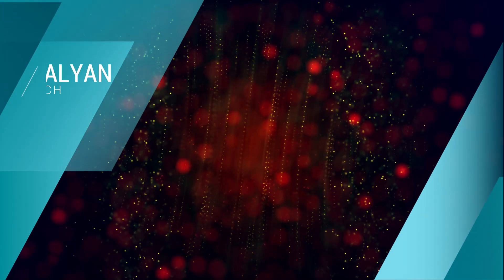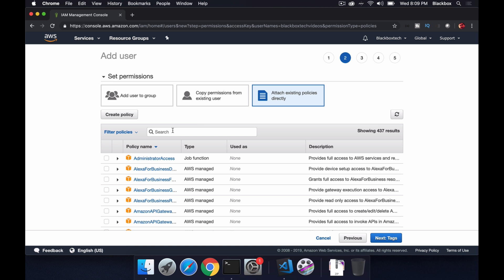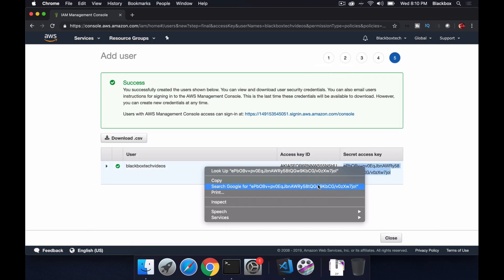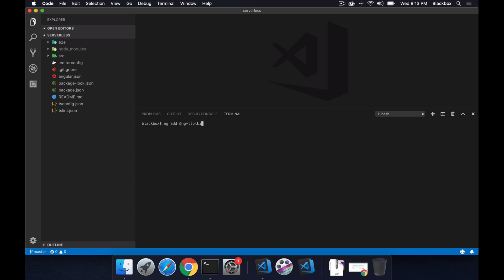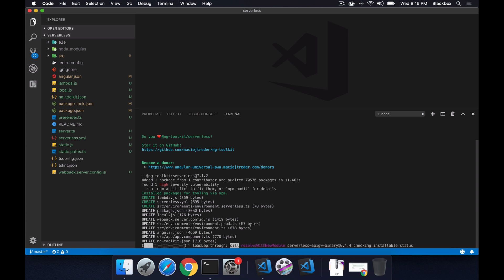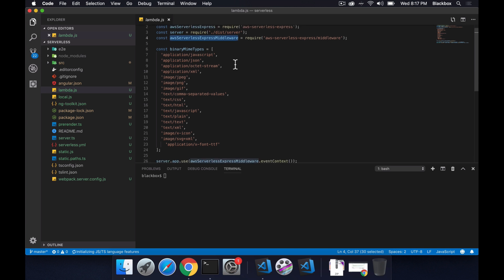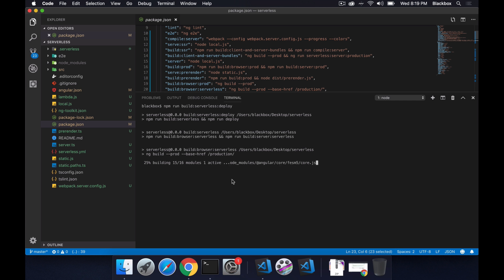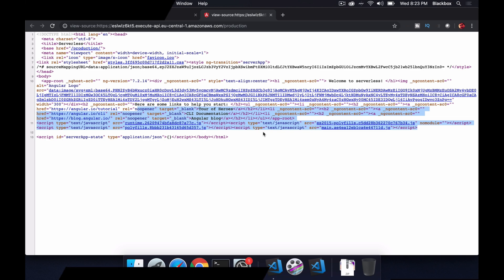Angular 7/8 universal deploy with serverless (AWS)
In this episode, I have discussed the serverless architecture and how you can leverage the same to deploy your Angular 6/7 Universal application without any configuration. AWS Lambda lets you run code without provisioning or managing servers. You pay only for the compute time you consume. There is no charge when your code is not running. for any single page applications